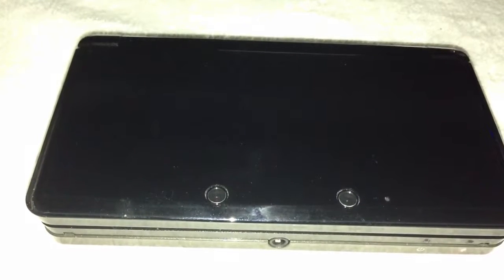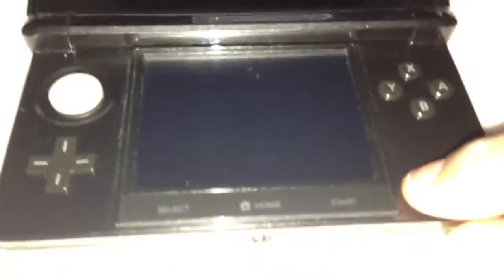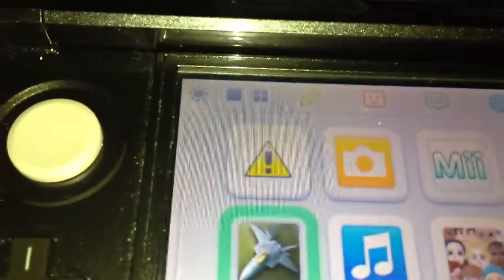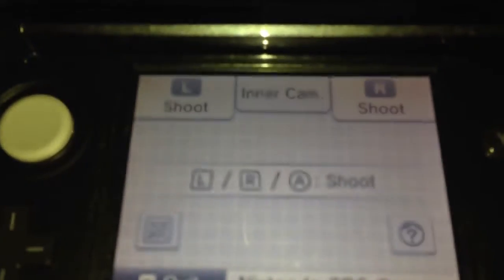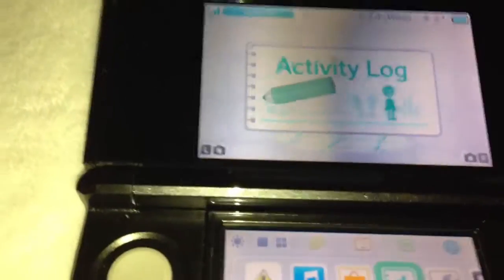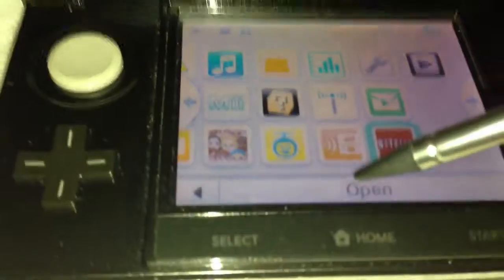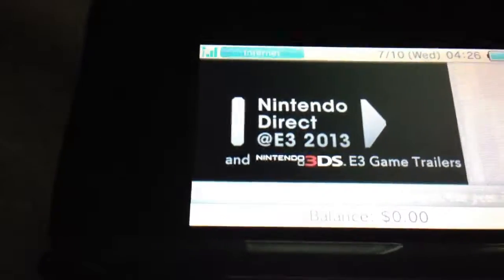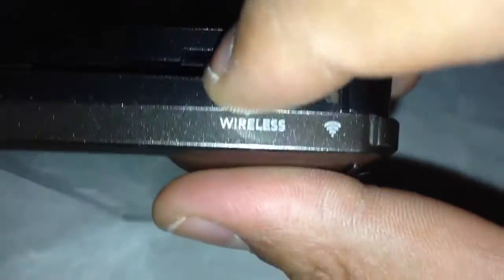Nintendo 3ds In-Depth Review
This is an In-depth review of the nintendo 3ds.